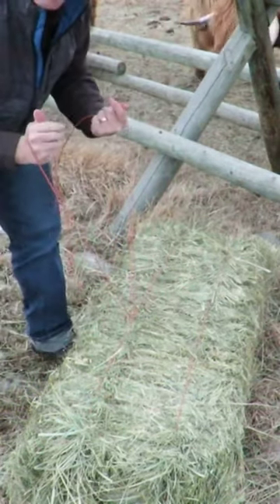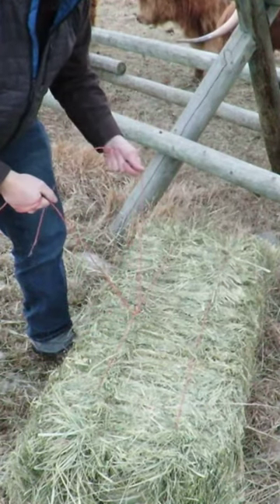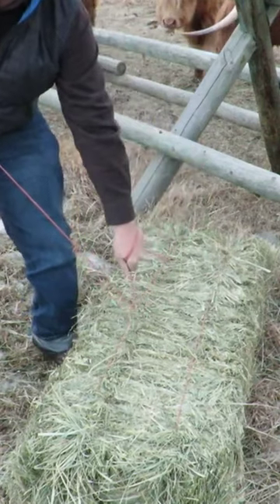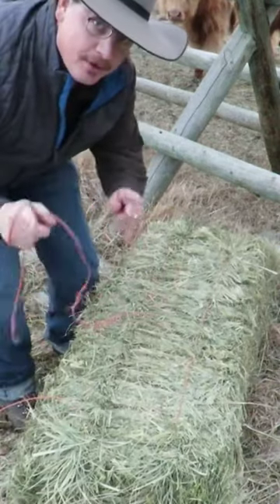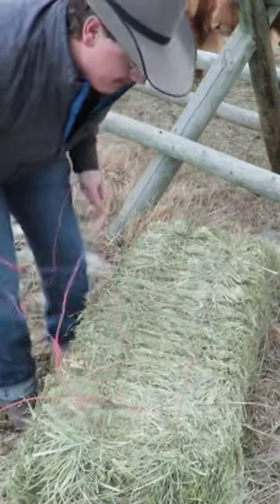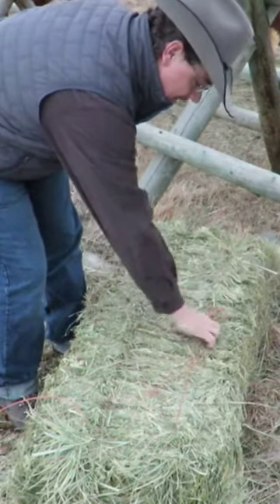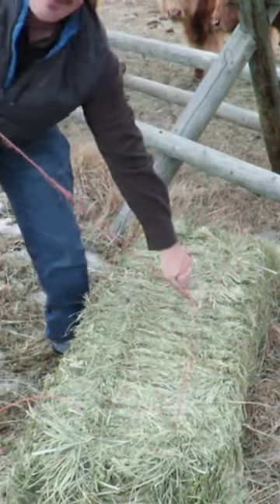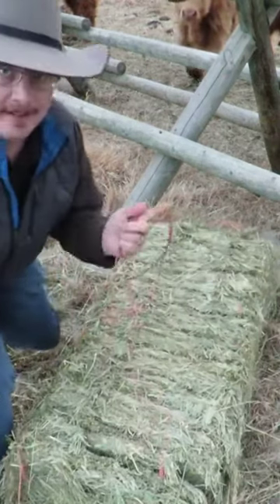Cut Bale Twine With Twine?